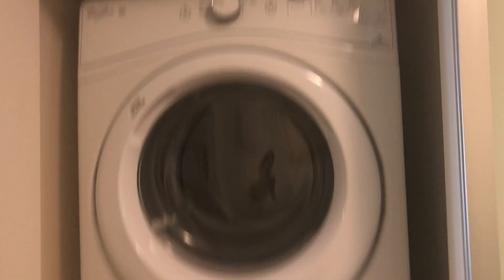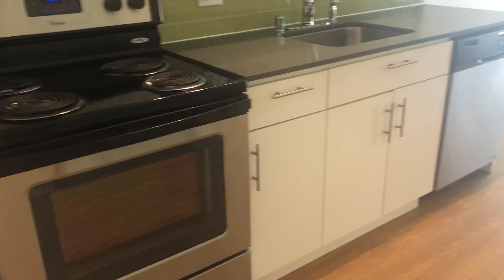Metro on Fist Apartments - Seattle - 1 Bedroom Q Unit 326 - 519 sqft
When you live at Metro on First Apartments, you'll wake up to views of Seattle's iconic Space Needle and spend your free time taking advantage of all the Emerald City has to offer. When views from your home's oversized windows aren't enough, enjoy unobstructed views of the Puget Sound from our amazing rooftop deck - it's the perfect place to host a party or entertain a small group of friends.